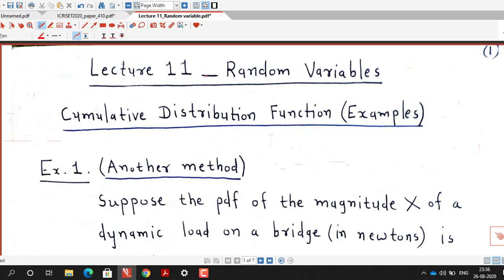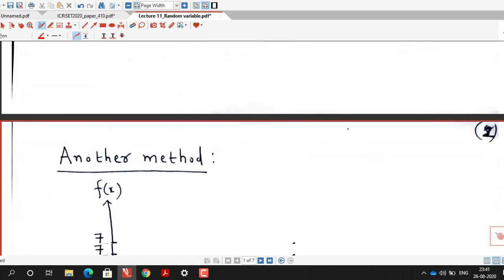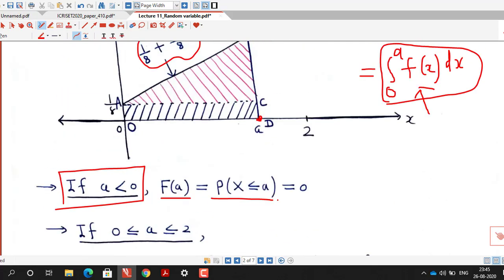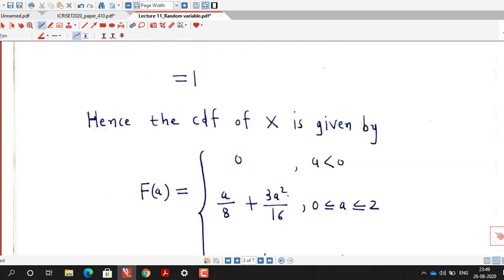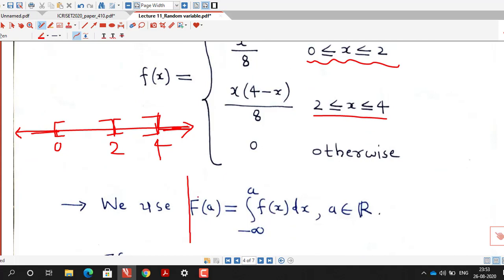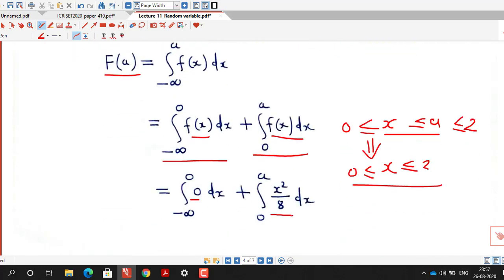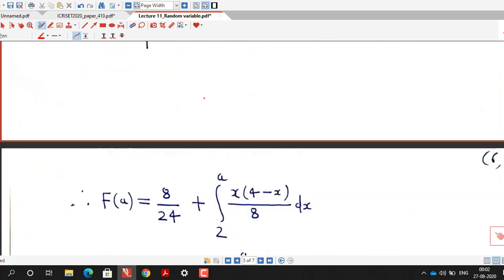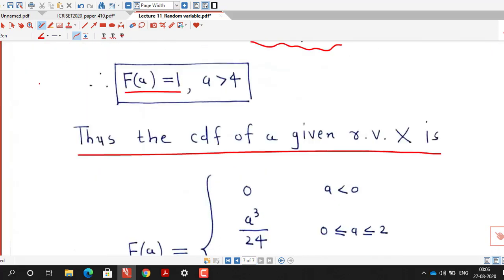Lecture11/Random Variables/CDF of a Continuous Random Variable_Examples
This video lecture explains how to find cdf of a continuous random variable from its pdf with examples.